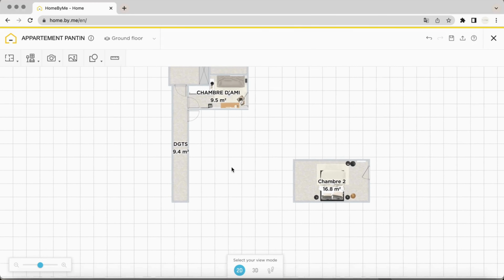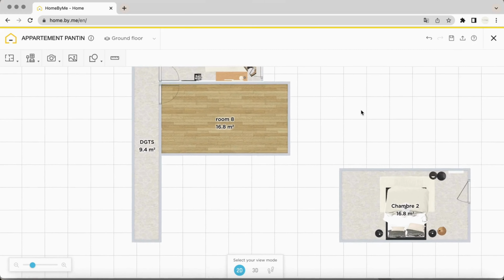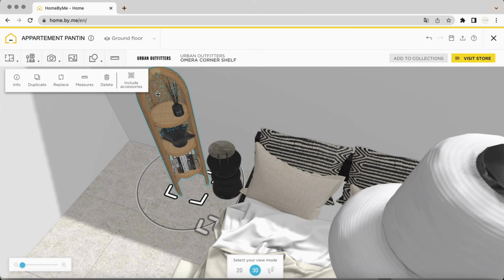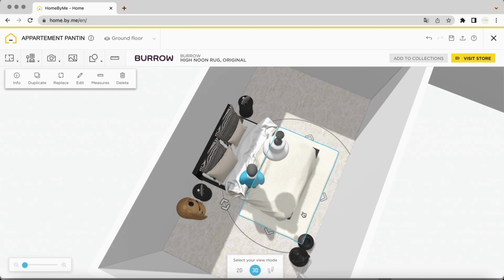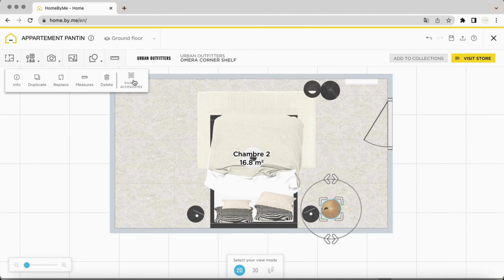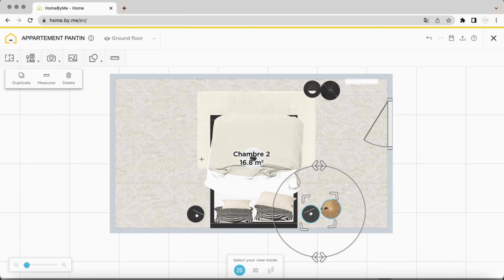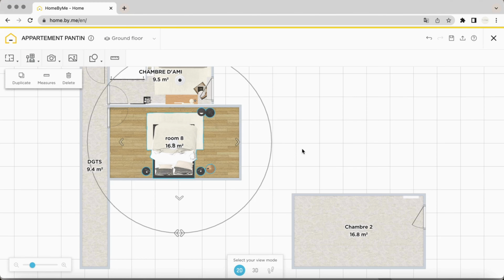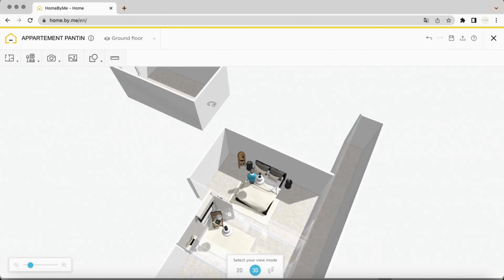How to move a Room? | HomeByMe Tutorials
With our free solution HomeByMe, we will show you how easy it gets to move a room from place to place in your 3D project.
You can move a room and all the objects that exist in this room, either by using the magnetic tool or the the control button in your keyboard or even both of them.

Do you want to make your own interior design project, easily and for free?